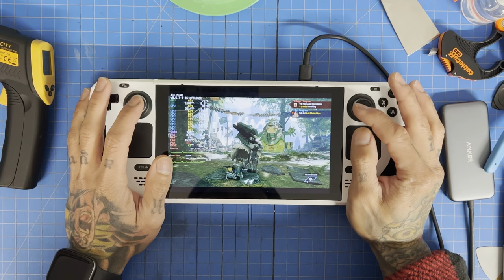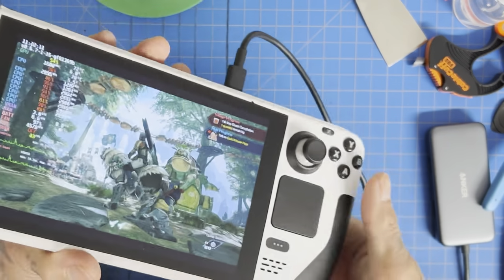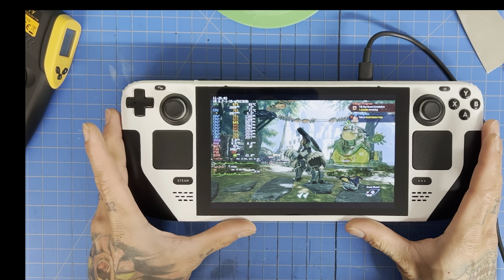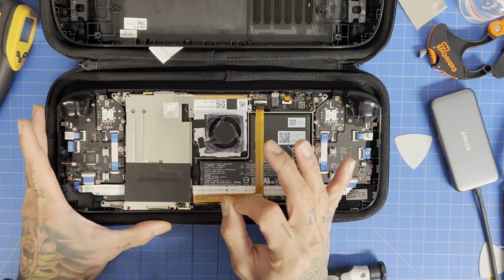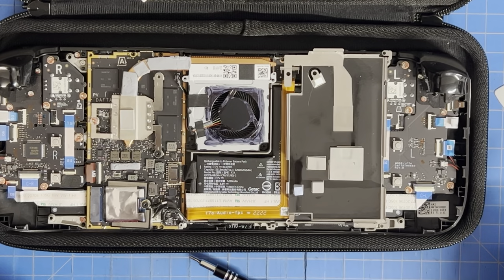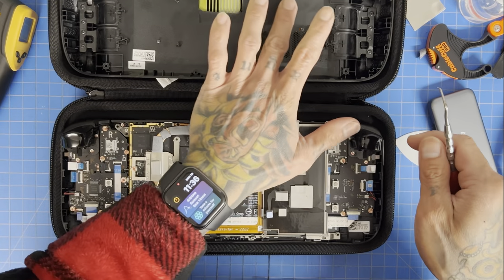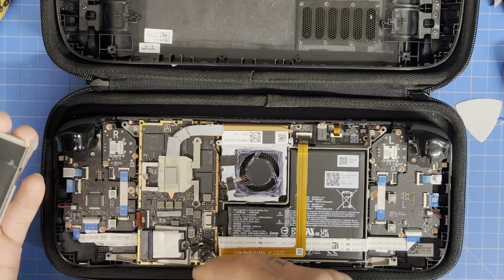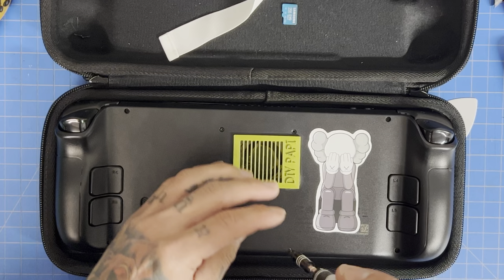Steam Deck Runs Cooler and Quieter with this MOD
How to make your Steam Deck run cooler and quieter.

The jury is in I did thermal probs on the VRM and controller check out the vid, I think you would be surprised by the results.

I was able to modify my steam deck to run cooler and quieter with next to no money

￼ if you wish to do this mod, please do so at your own risk. There is a possibility that you will break your Steam deck.

￼ I have only ran my steam deck in this configuration for the last two weeks with no issues, except for a random ramp-up in RPMs on the fan. (This issue has since been resolved with a recent steam update.)

All in all, I’m pretty happy with this mod you can really push the capabilities of the steam deck with the headroom that is provided due to the modifications￼

Items used:
Thermal Pad .5mm

Tools used:
3D Printer
Hot glue gun

Since this video, we have made updates check them out